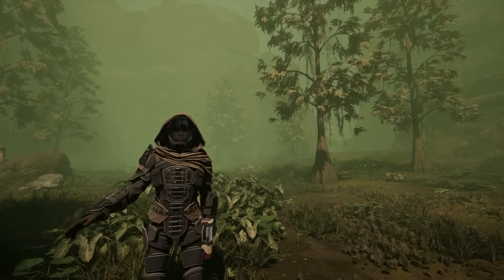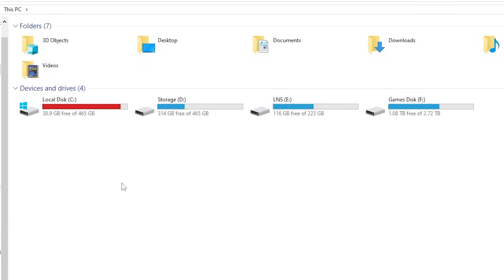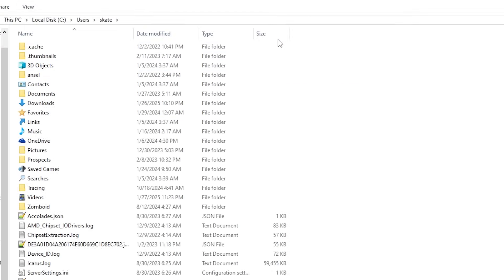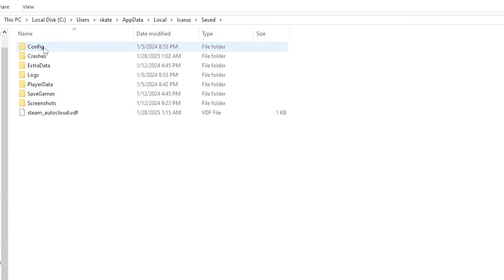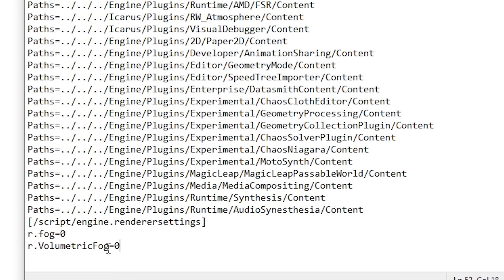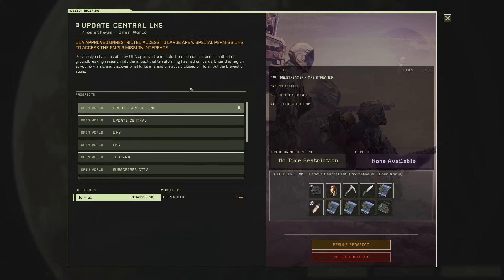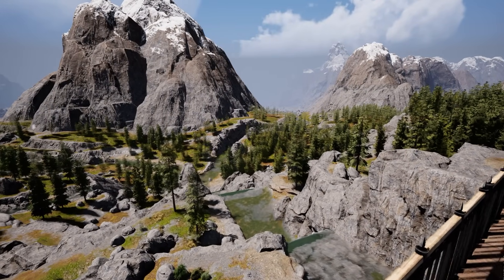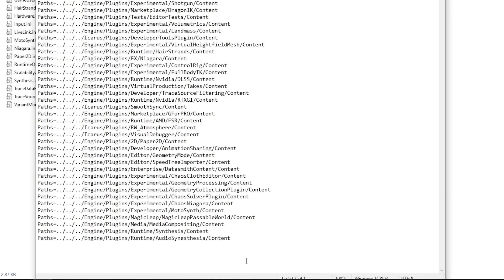How to Remove ALL Fog From Icarus in Prometheus New Frontiers, Styx & Olympus - No Mods to Install!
Hate the Fog In Prometheus or New Frontiers in Icarus? What about Styx or Olympus? Ever wanted to get rid of it? We'll we got you covered! In this video we will be going over in detail how to remove the fog in ALL Maps without mods! You can do this in Vanilla Icarus! No More Purple or Green Fog. Get Rid of The Purple Fog in the Prometheus Plains for GOOD! No Green Fog in The Prometheus Swamps!

Copy This Command!

[/script/engine.renderersettings]
r.fog=0
r.VolumetricFog=0

Chapters:
00:00 Intro
00:39 How To Remove The Fog In Icarus
02:57 Checking Out The Removed Fog In Icarus
03:58 Adding The Fog Back to The Game
04:36 Thanks For Watching! Subscribe!